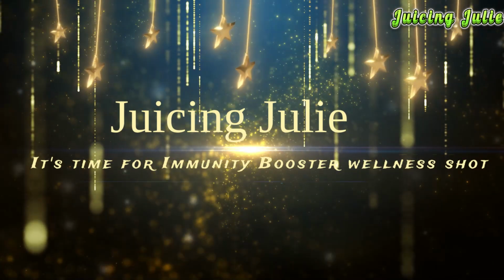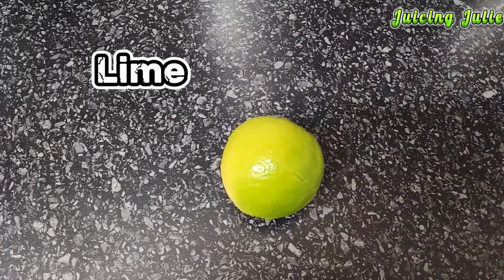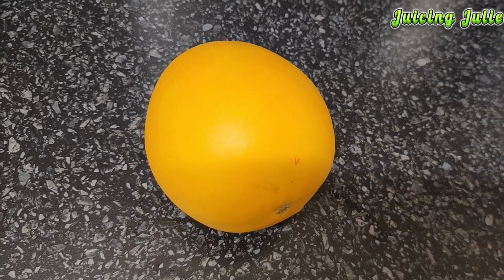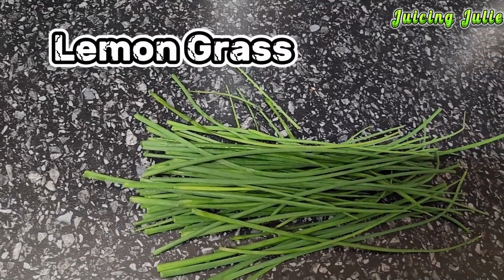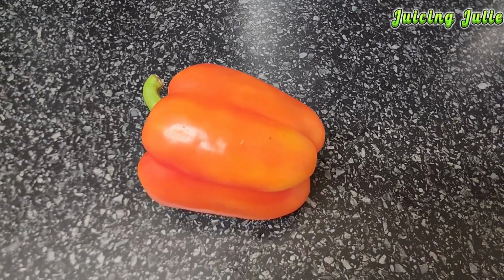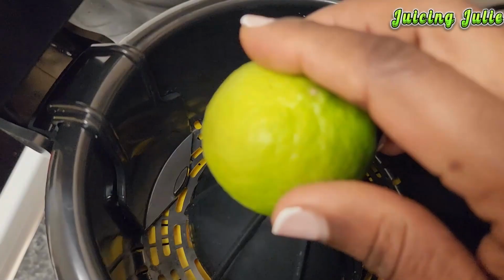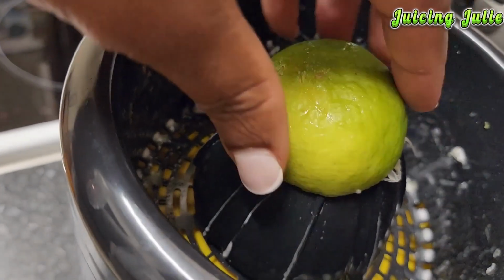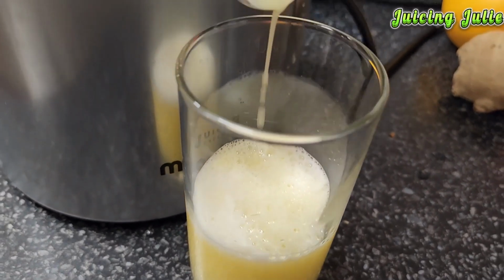GINGER SHOT RECIPE l Immunity Booster Wellness Shot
Combat cold and fly with this simple homemade ginger shot recipe. An immunity booster wellness shot juice. Easy to make with readily available ingredients. No preservatives! No additives! Winter wellness shot!